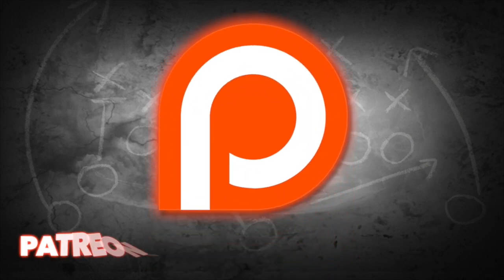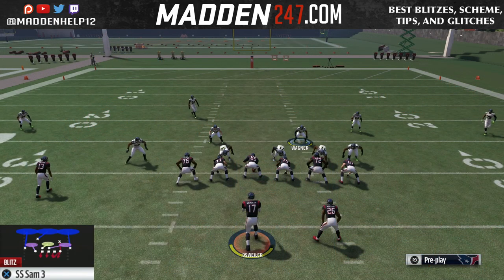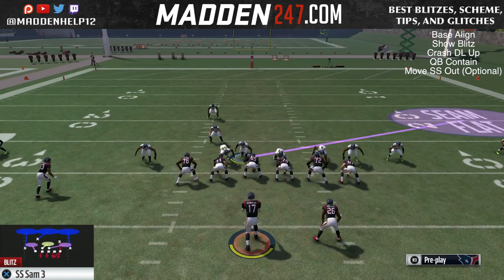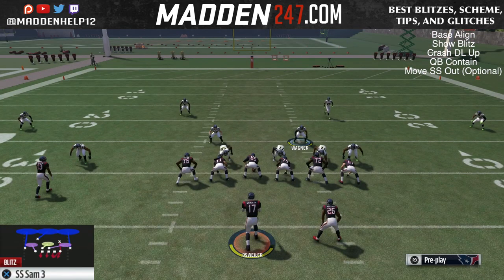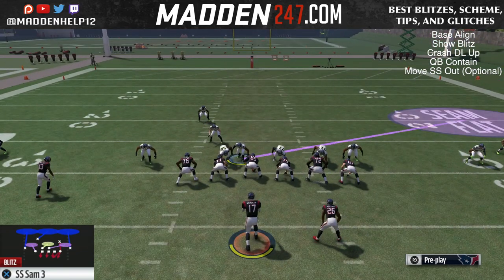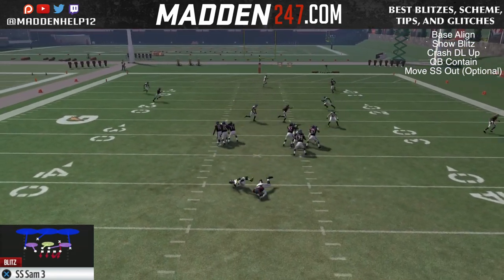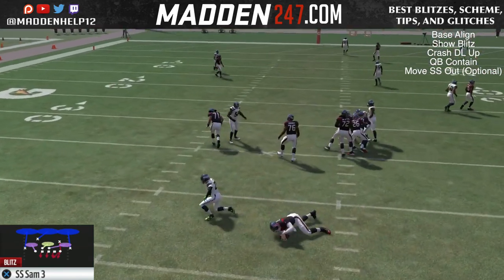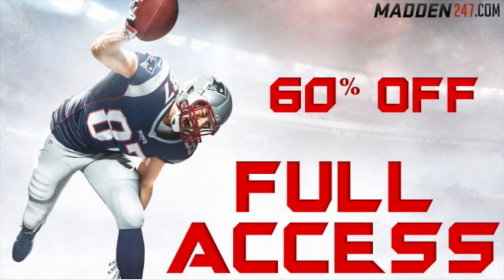Madden 17 - Unslidable 34 Even SS Sam 3 Blitz